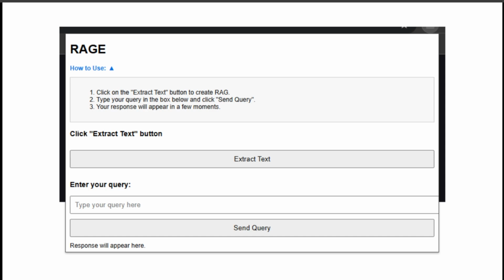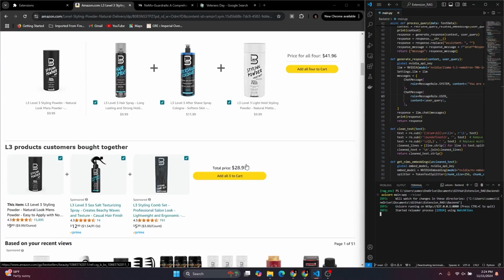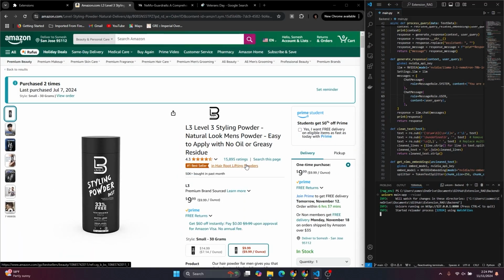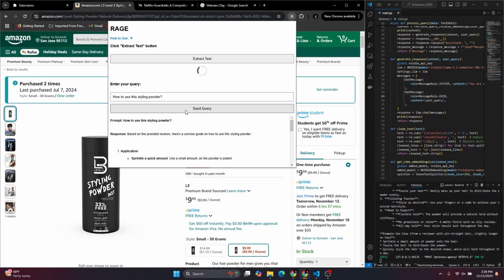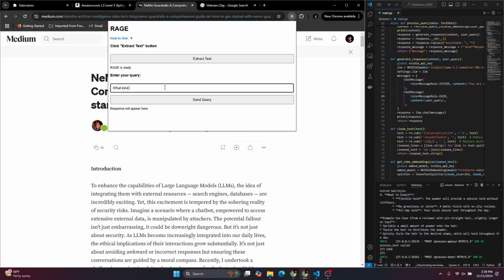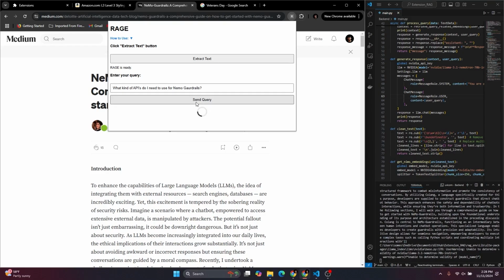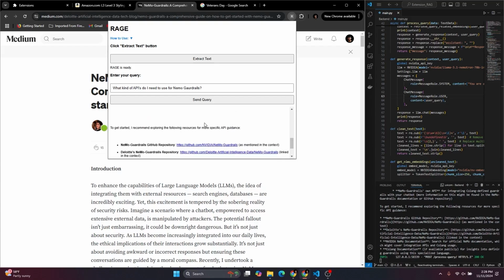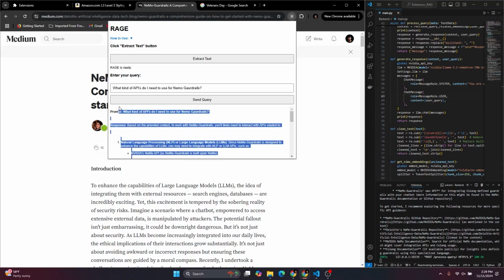RAGE: Chrome Extension for Retrieval-Augmented Generation (RAG) based search.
Discover RAGE (Retrieval-Augmented Generation Extension) – a Chrome extension integrated with a FastAPI backend that transforms how we interact with web content. By combining text extraction, NVIDIA NIMs, and ChromaDB, this tool delivers real-time, context-driven insights directly within your browser.

✨ Key Features:
- One-Click Text Extraction: Capture visible text from any webpage.
- FastAPI Backend & ChromaDB: Optimize text processing and retrieval for lightning-fast responses.
- Contextual AI Queries: Ask intelligent questions and get precise answers based on extracted content.

🚀 Built With:
- Chrome Extension (JavaScript, HTML, CSS)
- FastAPI (Python)
- NVIDIA NIMs for AI-powered insights
- ChromaDB for embedding storage and retrieval

This project showcases the potential of RAG to streamline information retrieval, making it perfect for researchers, students, and professionals alike.

👉 Demo: See how RAGE enhances web content interaction to boost productivity.